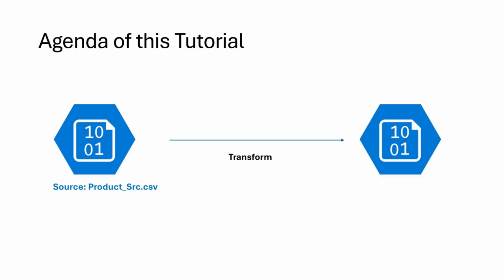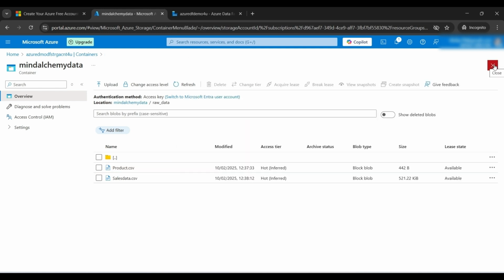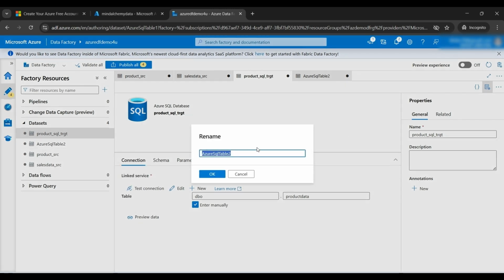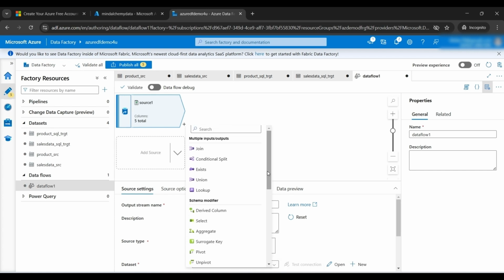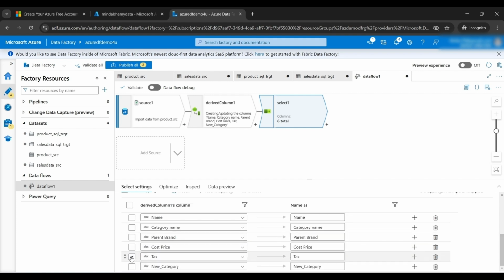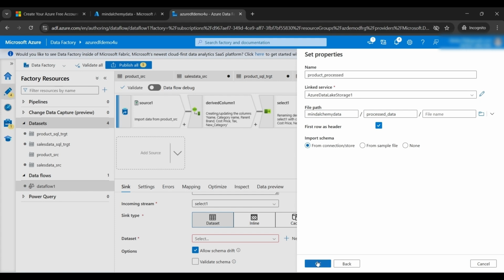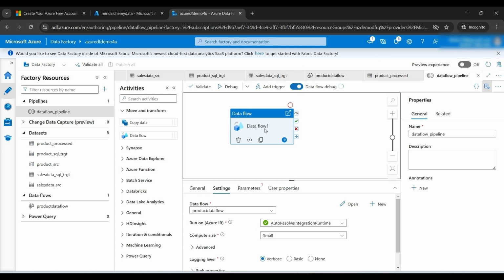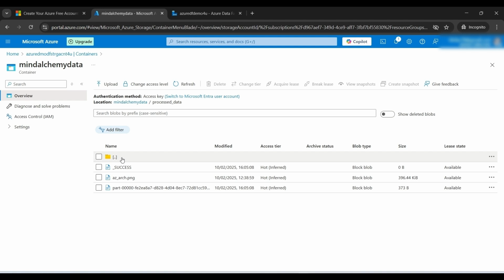Data Factory Azure for Data Engineering (Tutorial 3): Data Flow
🚀 No-Code Data Transformation in Azure Data Factory | ADF Data Flows Tutorial
Description:
Looking for an easy, no-code way to perform data transformation in Azure Data Factory (ADF)? This tutorial covers ADF Data Flows, a powerful ETL (Extract, Transform, Load) tool that lets you clean, merge, and transform data without writing a single line of code!

In this step-by-step guide, you'll learn:
✅ What are Data Flows in Azure Data Factory?
✅ How to create ETL pipelines without coding
✅ How to use drag-and-drop transformations
✅ How to process CSV files in Azure Storage
✅ How to clean and structure data for BI and analytics

Beginner-friendly Azure Data Factory tutorial
Learn no-code data transformation techniques
Improve your Azure ETL & data processing skills